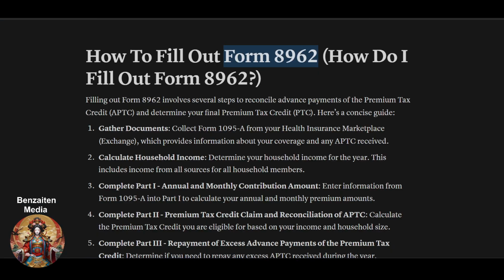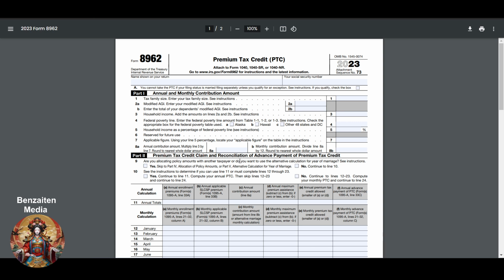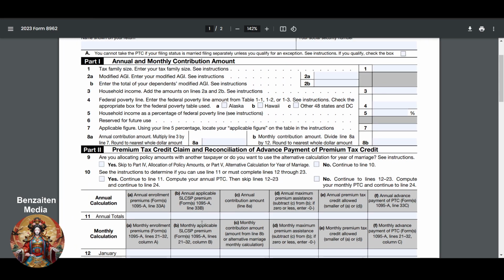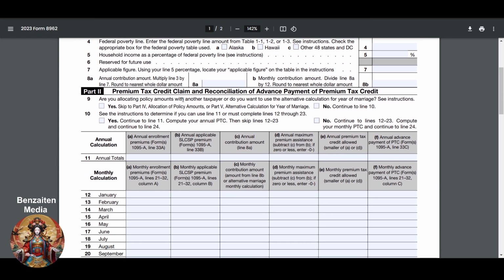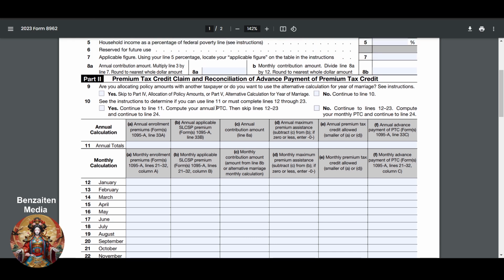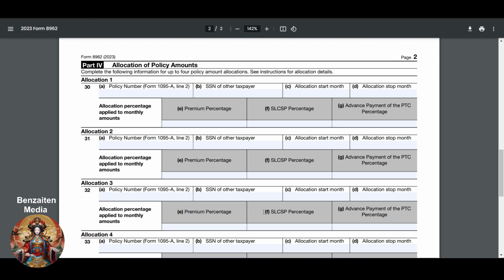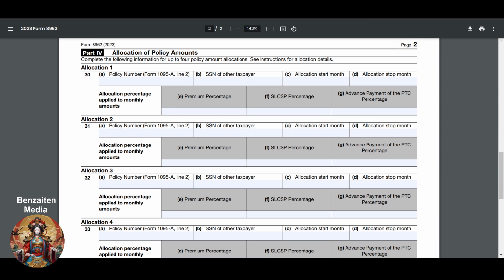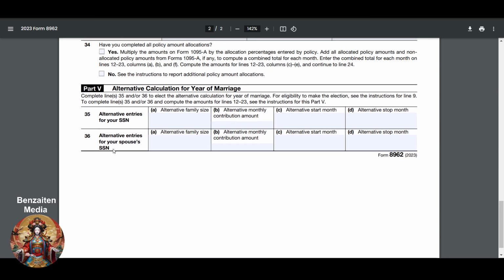How To Fill Out Form 8962 How Do I Fill Out Form 8962